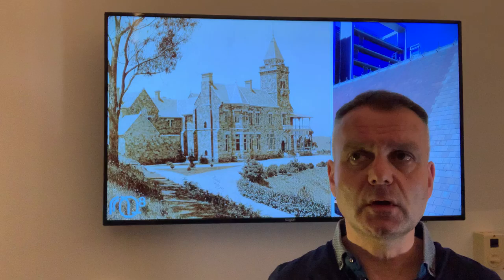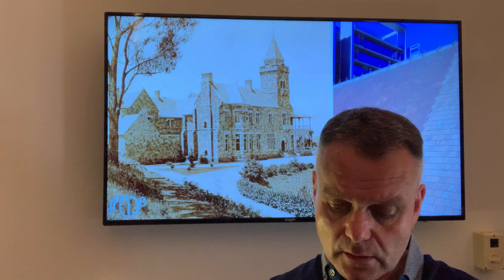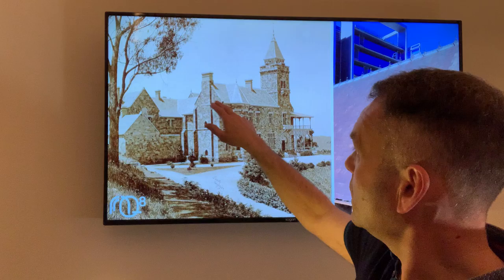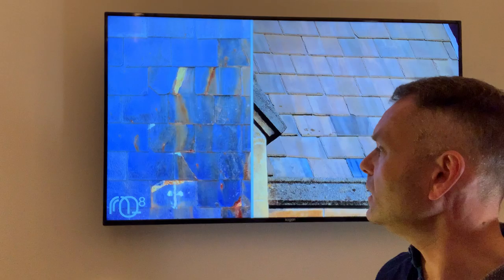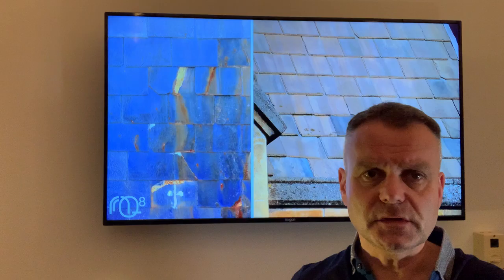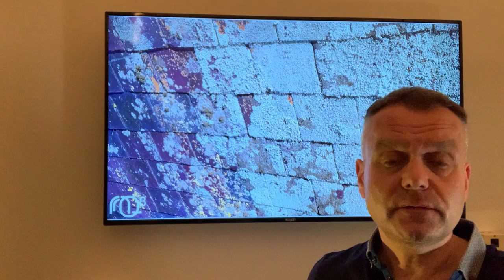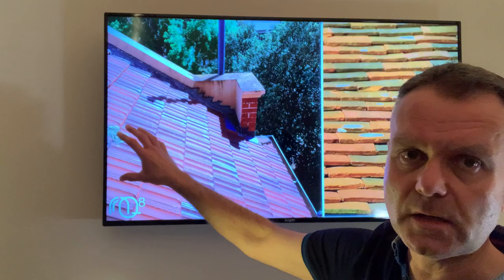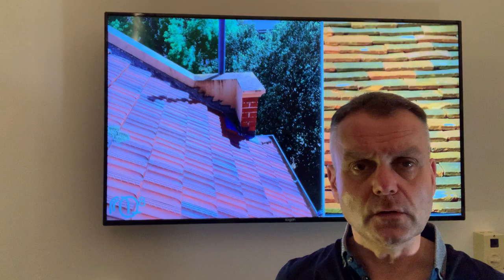Heritage Roofing Materials in Australia - An introduction by Ian Hamilton of Arcuate Architecture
Learn about the use of different heritage roofing materials in Australia and how to use them properly. This video is an introduction to the pitfalls of poor repairs and bad specification, and is ideal for all those responsible for the upkeep of historic properties in Australia.